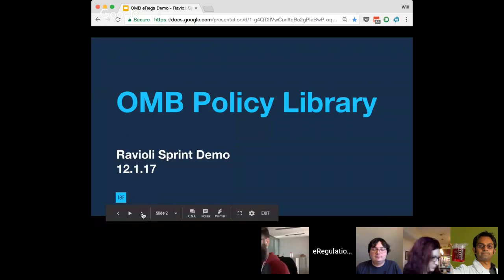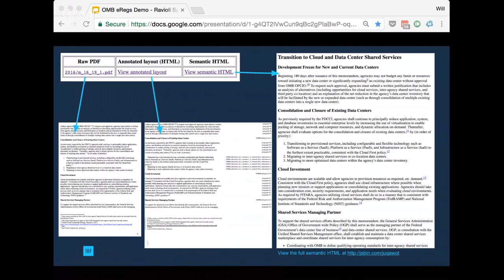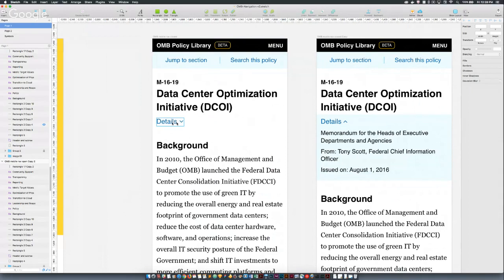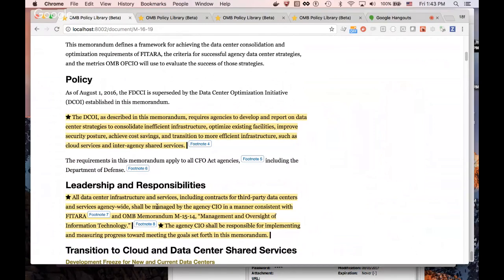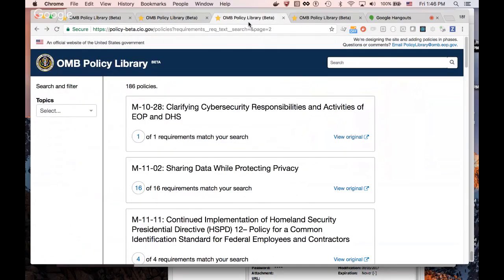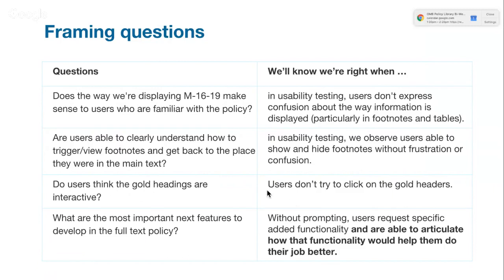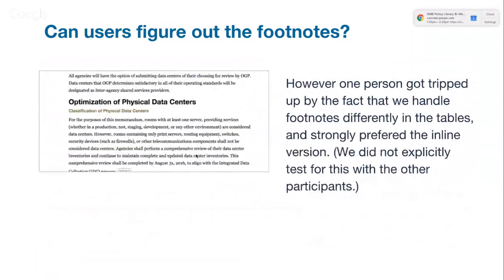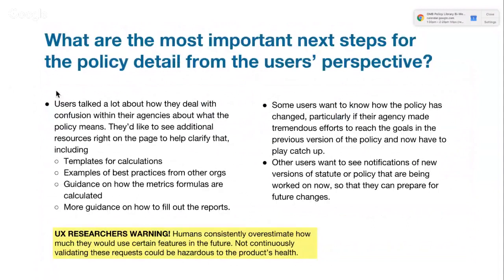OMB Policy Library Demo - Ravioli Sprint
A bi-weekly demo of the OMB Policy Library (Formerly called OMB eRegs) engagement at 18F. Follow along on the code, design and tasks here: